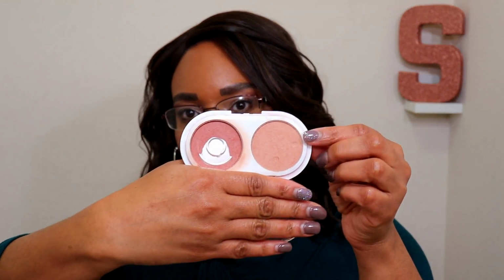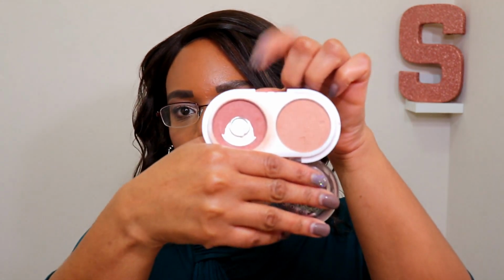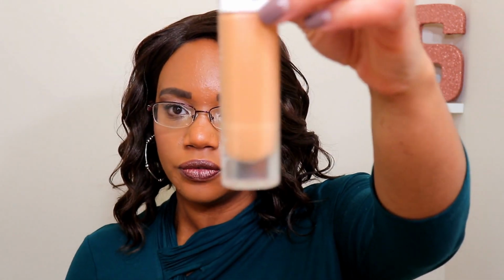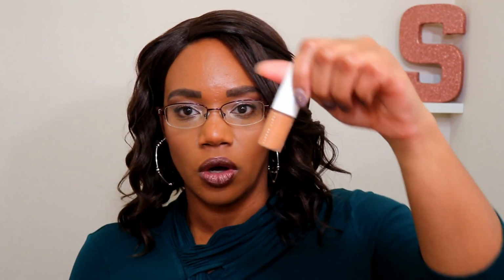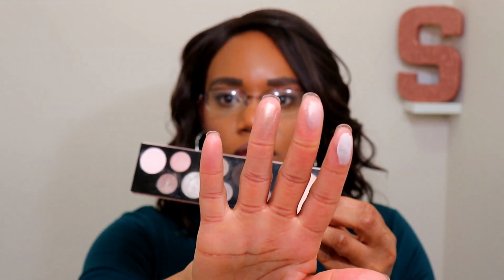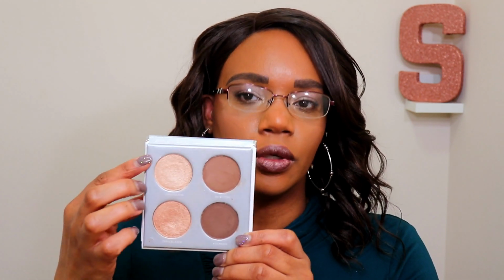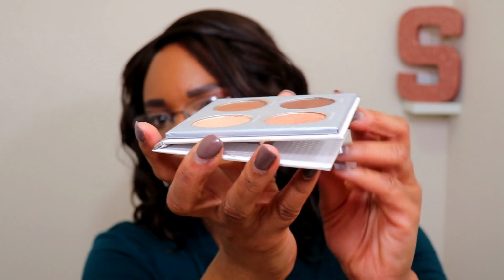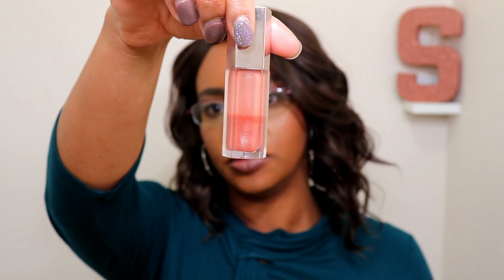I need to USE THIS MAKEUP!! | My First PROJECT PAN!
Get Social with Me: IG, Twitter @SistarPhilly

*MAC Prissy Princess Eyeshadow Palette

*PUR Sculptor Palette

*Maybelline Color Sensational Matte Lipstick in Brown Blush